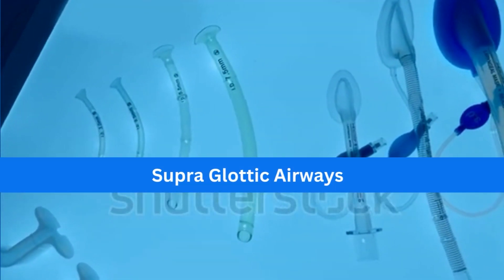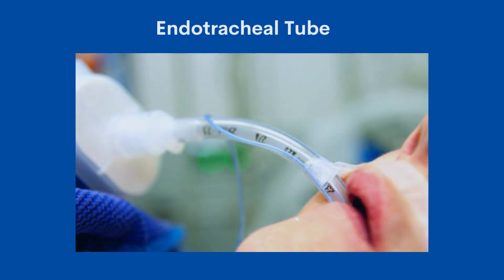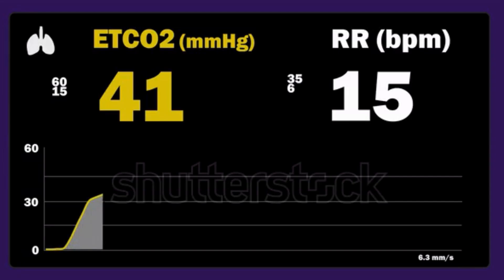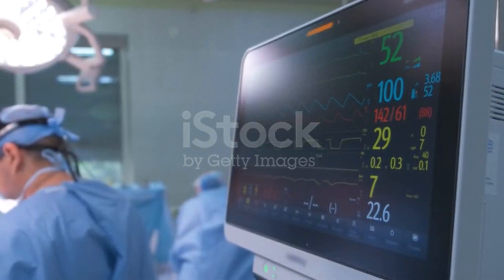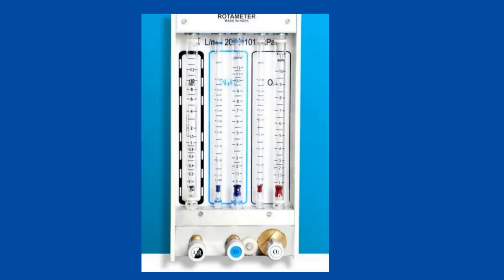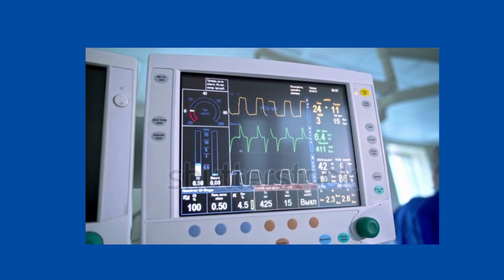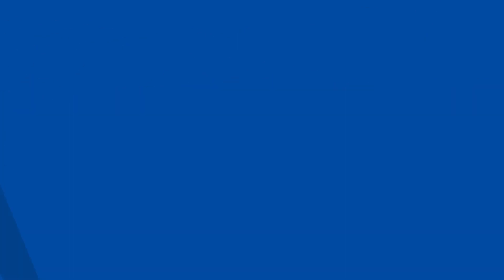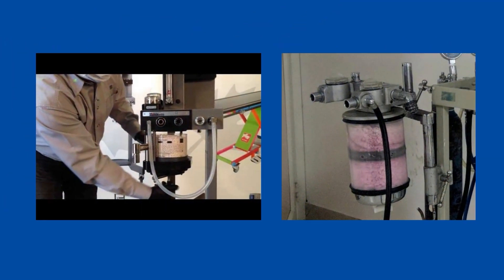Anesthesia Machine | Surgical Technologists 2024 | DIMT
Welcome to our comprehensive guide on anesthesia machines! Join us as we delve into the intricate workings, components, and safety protocols behind these essential devices in modern healthcare. Discover how anesthesia machines ensure patient comfort and safety during surgical procedures.

In this educational video, we'll explore the various elements of anesthesia machines, including gas delivery systems, vaporizers, breathing circuits, and monitors. Gain a deep understanding of how each component functions harmoniously to provide precise and controlled anesthesia administration.

Learn about the different types of anesthesia machines, from basic models suitable for outpatient settings to advanced systems utilized in intensive care units. We'll discuss their features and applications, shedding light on the diverse requirements of medical procedures and patients.

Throughout the video, we'll emphasize the importance of safety measures and adherence to guidelines for optimal anesthesia machine performance. Discover the significance of regular maintenance, calibration, and following strict protocols to ensure patient well-being.

Whether you're a medical professional seeking a comprehensive understanding of anesthesia machines or an individual intrigued by medical technology, this video is for you. Expand your knowledge and gain insights into the vital role that anesthesia machines play in modern medicine.

Video Edited By - Sabi Ur Rehman